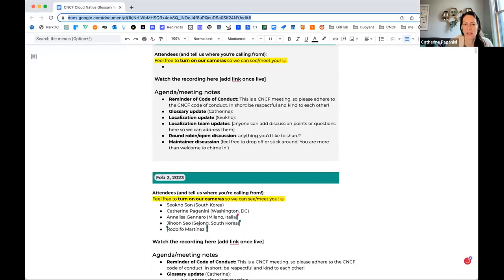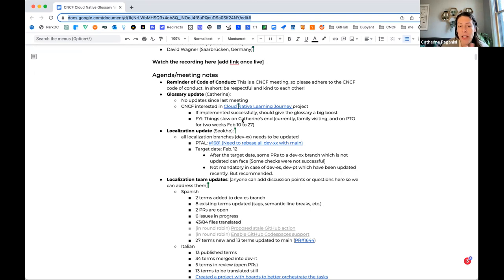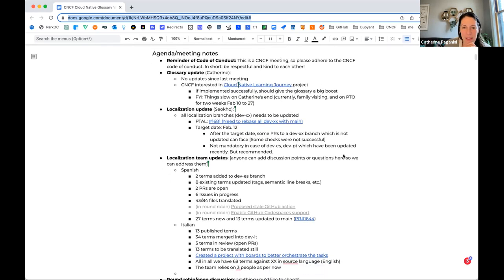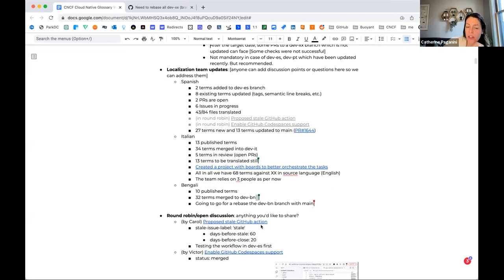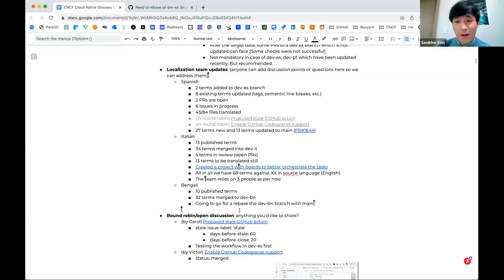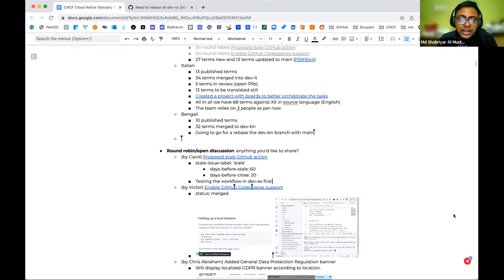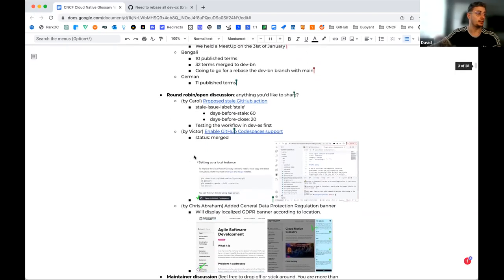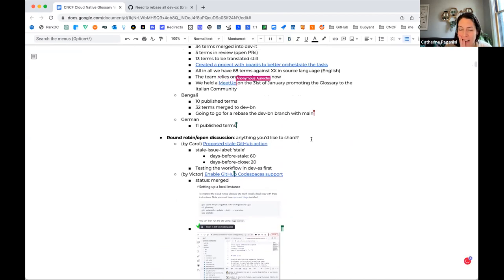CNCF Glossary Meeting - February 2023